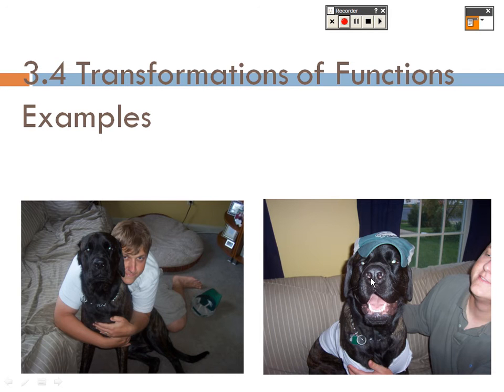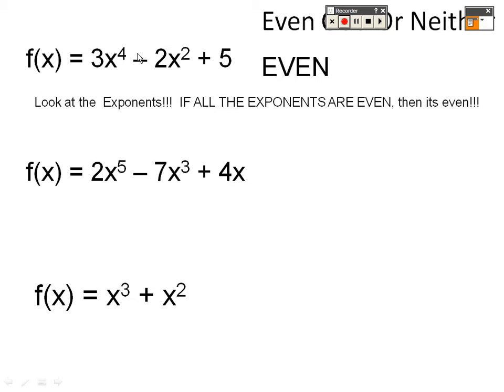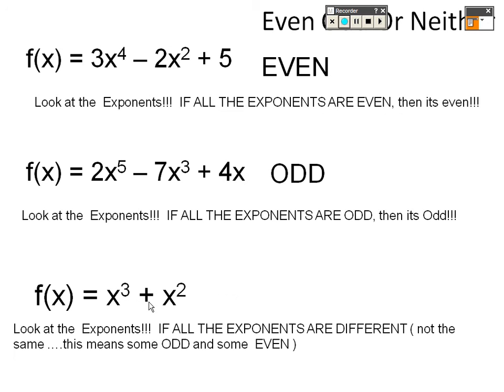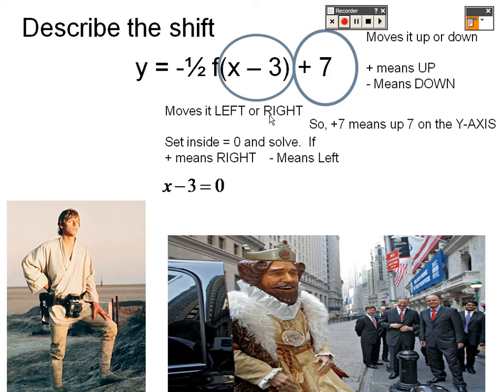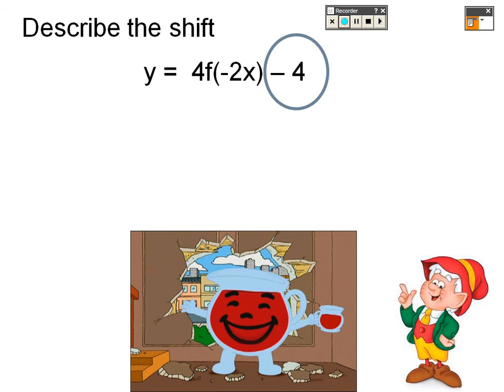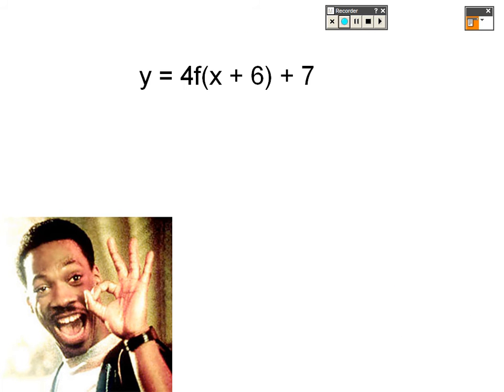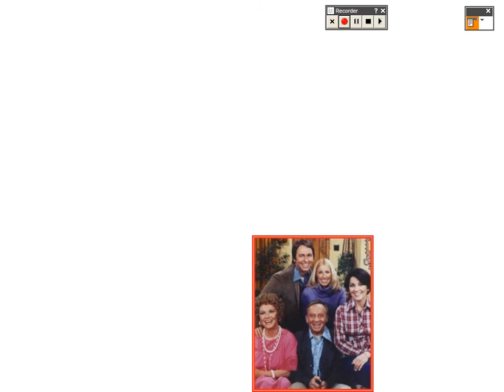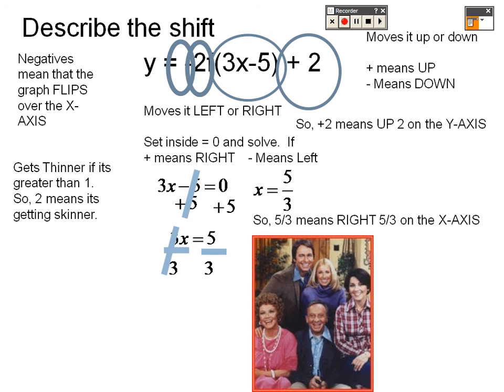Trig 3.4 Example Part 1 Transformation of Functions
Students will learn how to graph functions by means of vertical and horizontal shifting and vertical and horizontal compression.